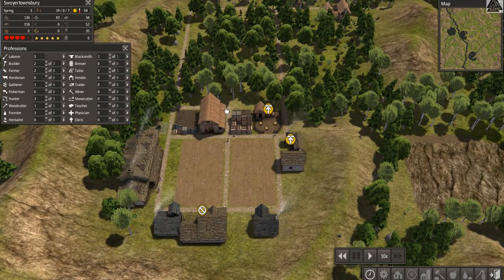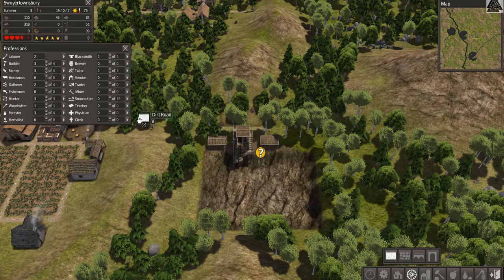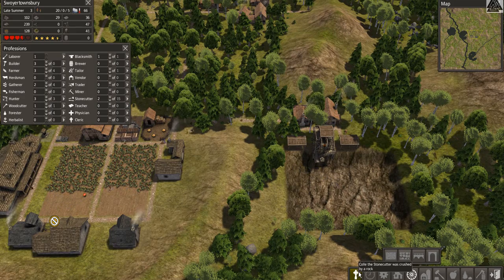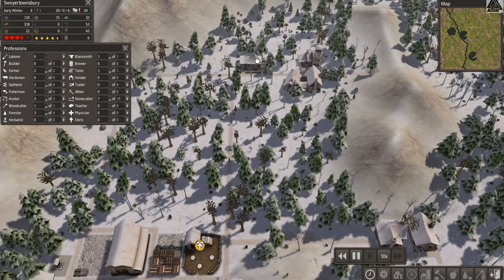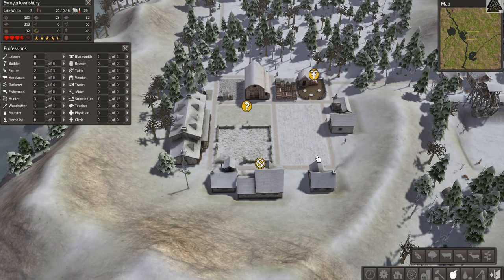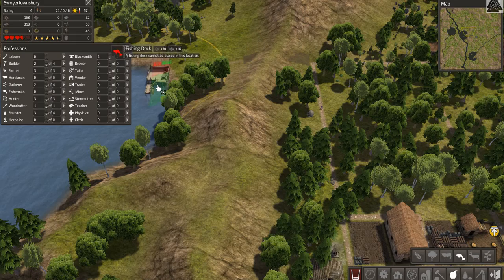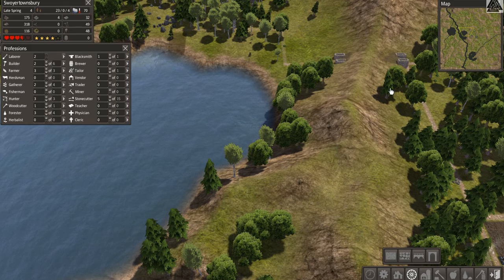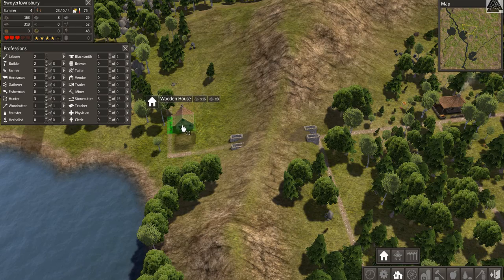Banished Ep 3 "Digging Holes in the Ground"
So for today's episode we set up a quarry to get stuff out of the ground and a graveyard to put stuff in it. Plus there may or may not be a tunnel.